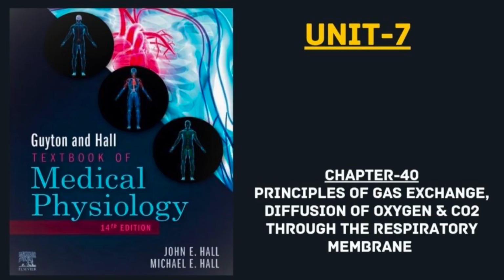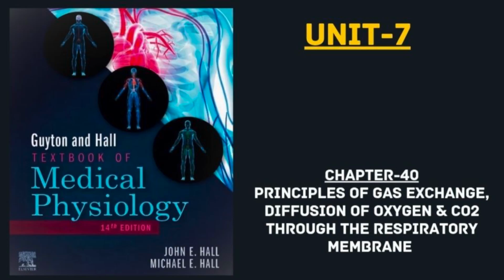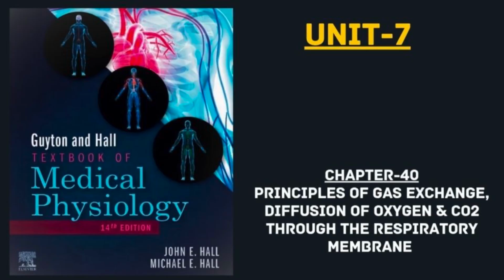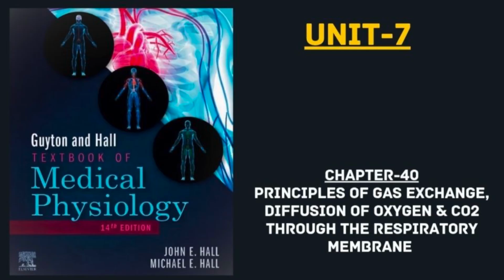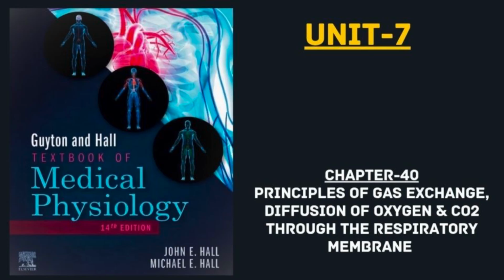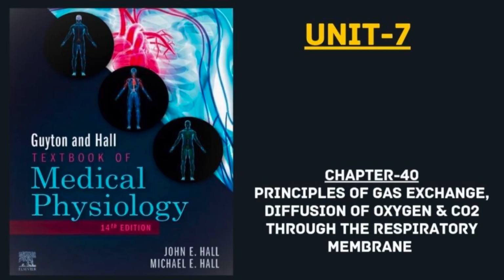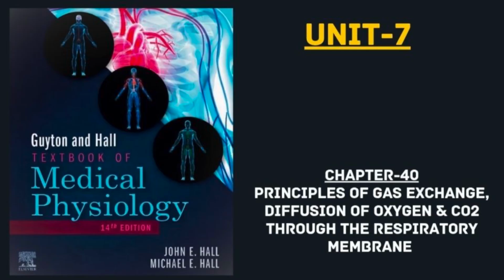Principles of Gas Exchange, Diffusion of Oxygen and CO2 | Rapid Revision in Minutes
Principles of Gas Exchange, Diffusion of Oxygen and CO2 Through  Respiratory Membrane | Rapid Revision in Minutes

Title: Principles of Gas Exchange, Diffusion of Oxygen and CO2 Through  Respiratory Membrane

This video explains high-yield medical concepts for students preparing for competitive medical examinations such as USMLE Step 1, NEET PG, FMGE and INICET.

In this video you will learn:
• Frequently tested high-yield concepts
• Integration of physiology, pathology and pharmacology
• Concept-based understanding for exams
• Simplified explanations for MBBS and postgraduate students

This long-format session is designed to help you:
✔ Revise important topics efficiently

This channel provides educational medical content aimed at simplifying complex topics and supporting exam preparation.

Study smart. Build concepts. Stay consistent.